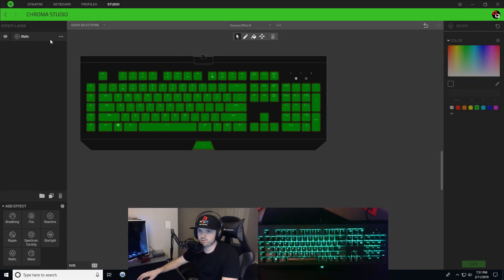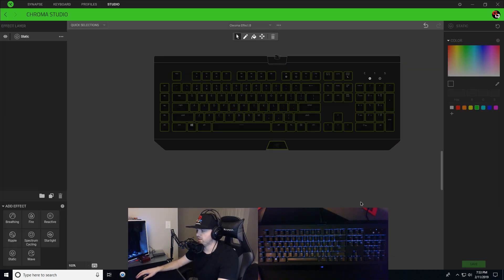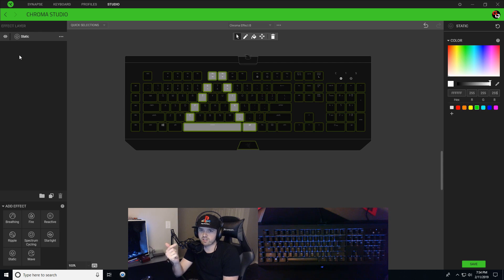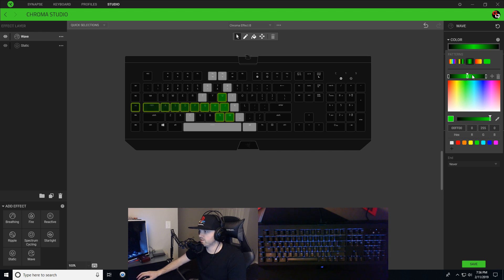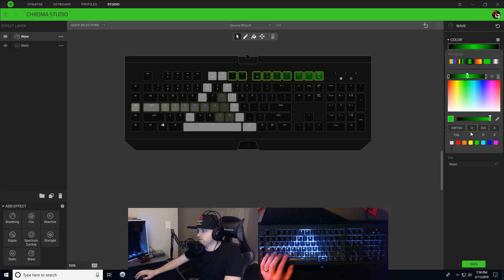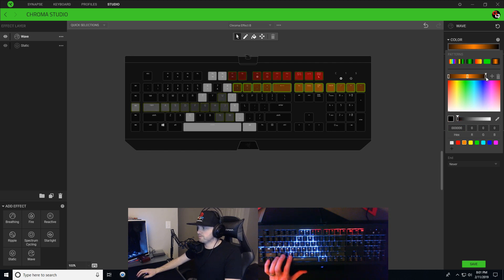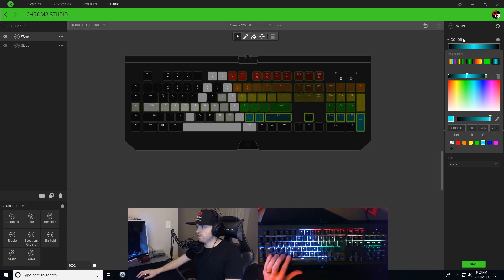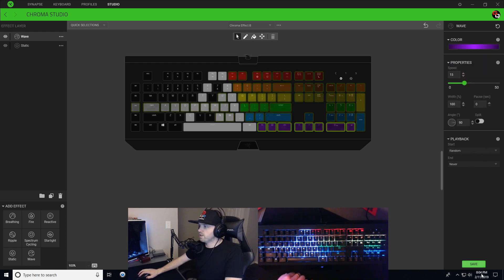Pink Floyd Logo on Razer Keyboard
This is a Razer Chroma video that shows you step by step how to create the Pink Floyd Dark Side of the Moon logo.